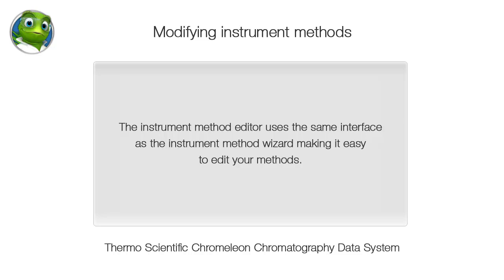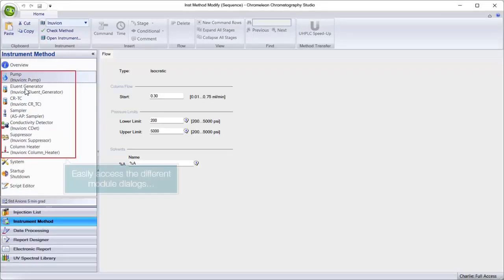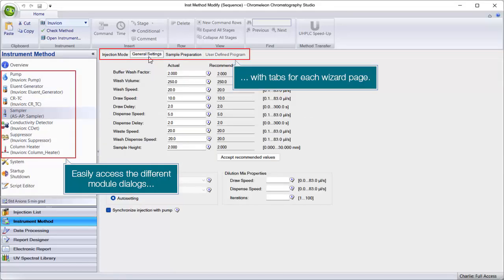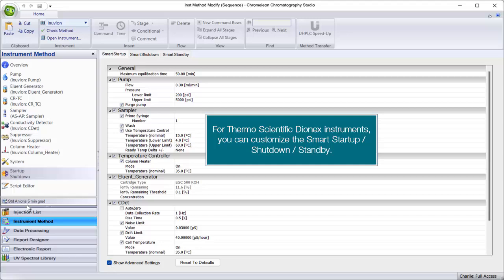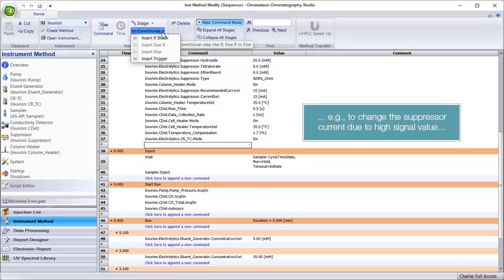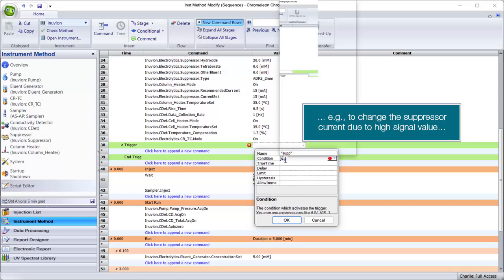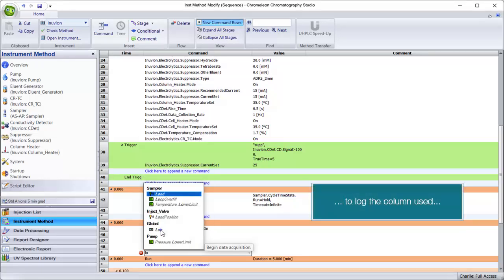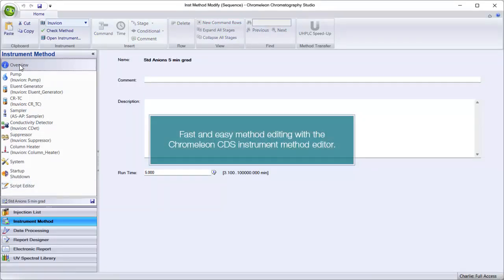Chromeleon CDS: Modifying Instrument Methods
In Chromeleon CDS, the instrument method editor uses the same interface as the instrument method wizard, making it easy to edit your methods.